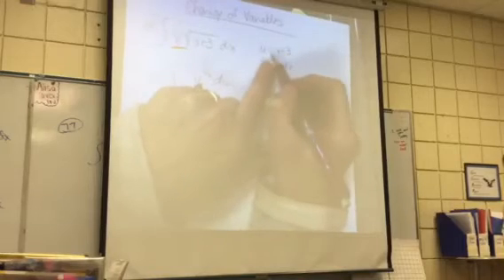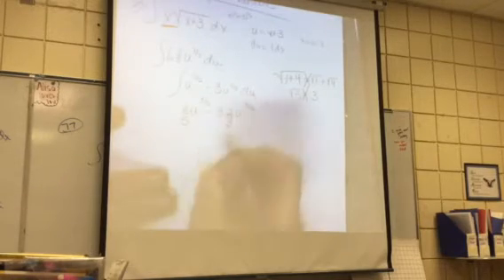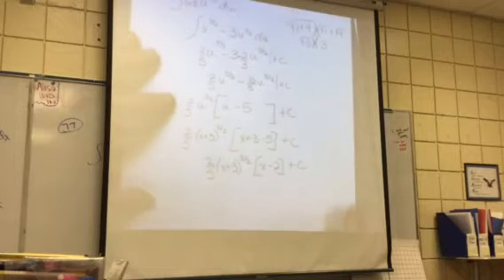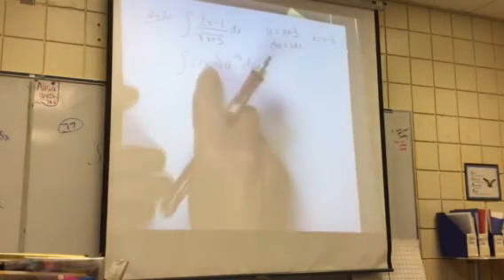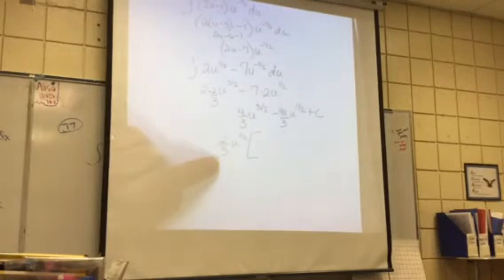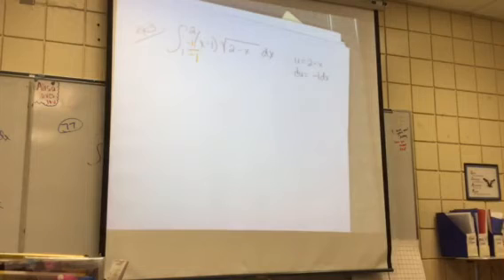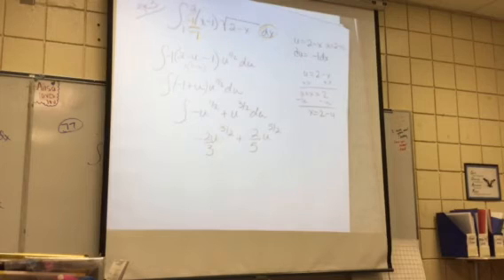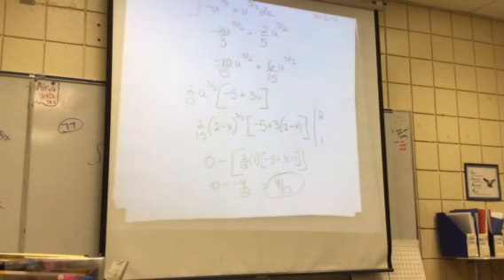Change of variables integration notes 3/7/18